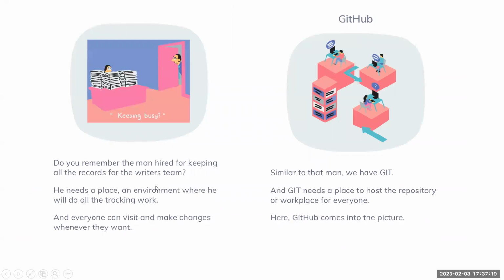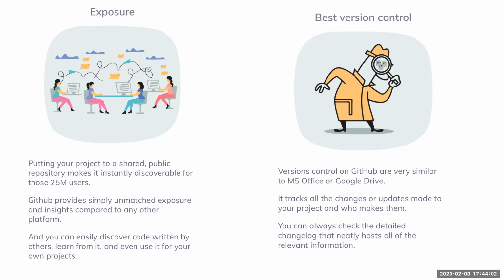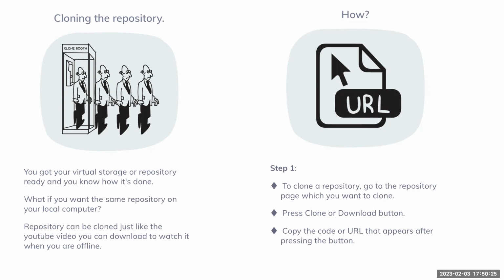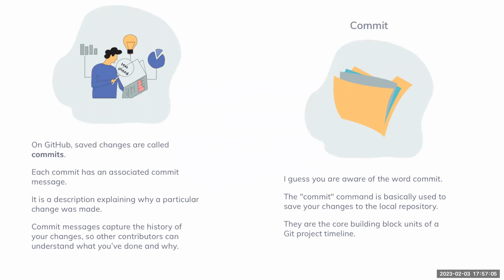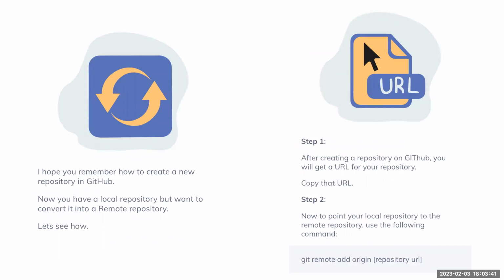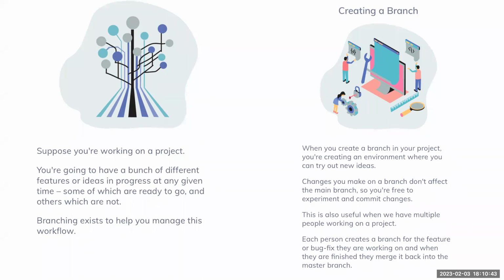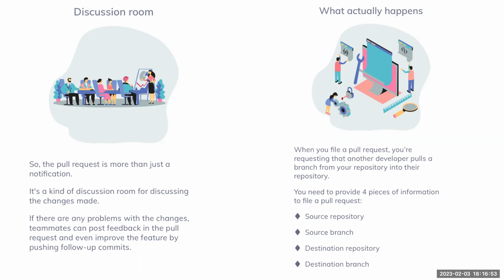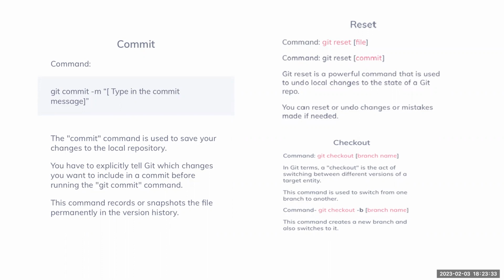Java course class 9